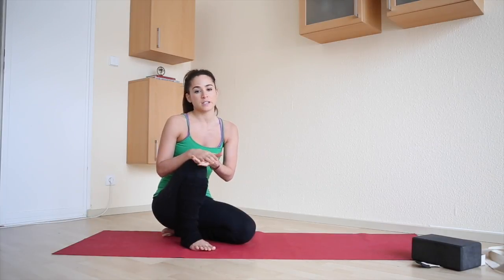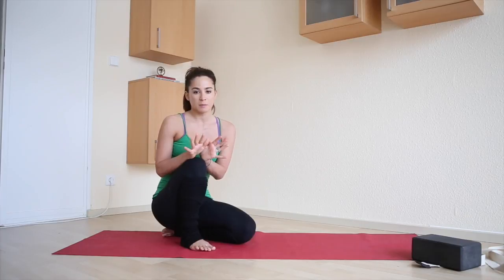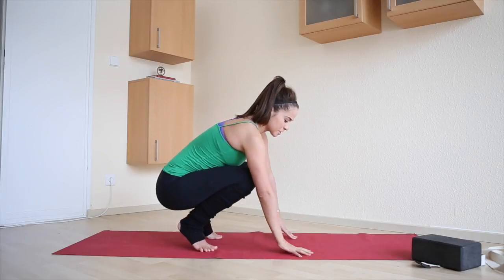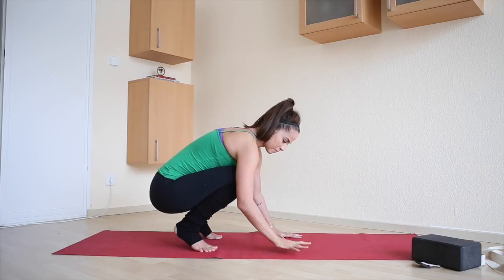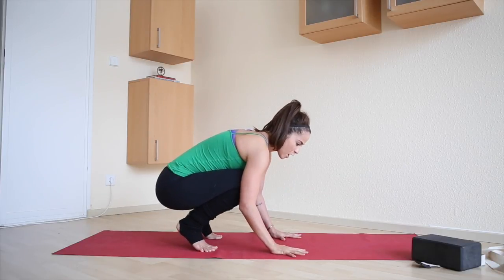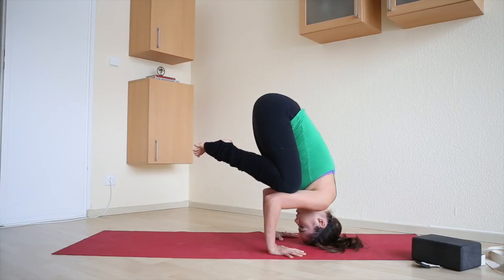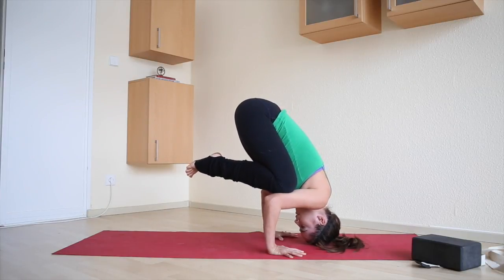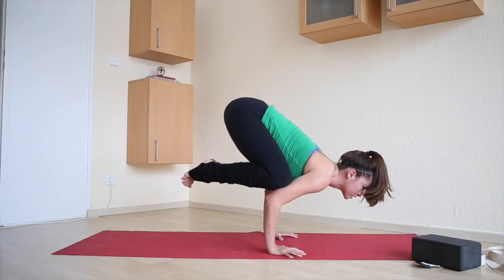tripod headstand to crow pose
This is an instructional video that teaches how to go from tipod headstand to crow pose. Always work within a pain-free range, and please warm up first! Most appropriate for experienced yoga students. Hope you enjoy!